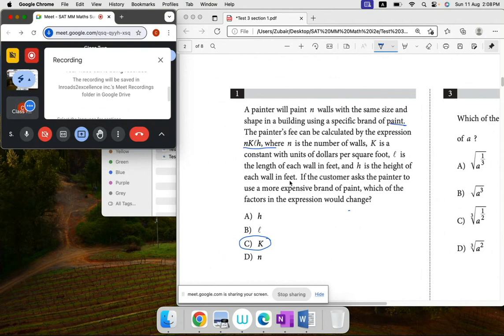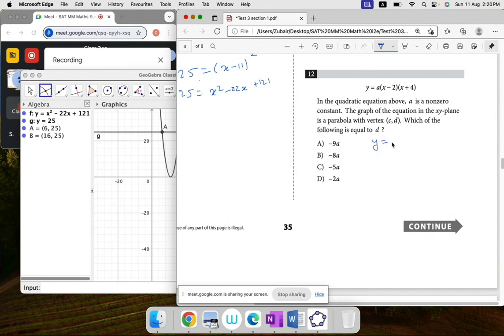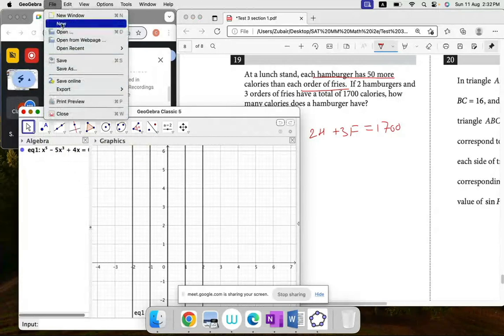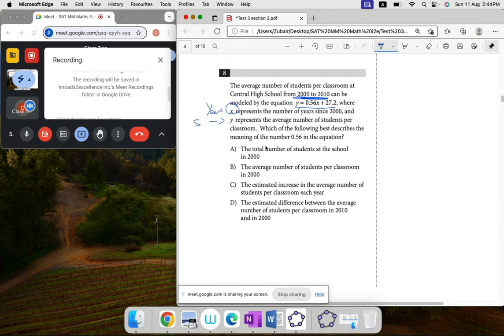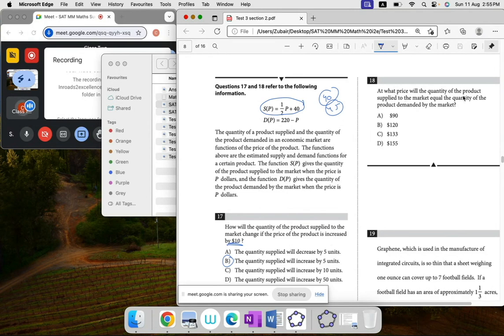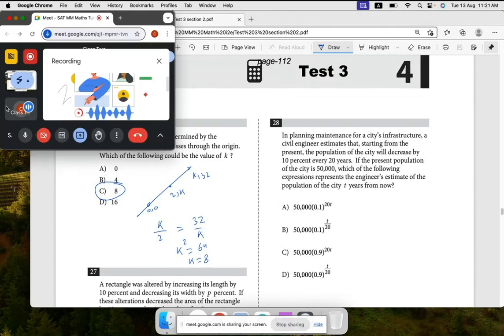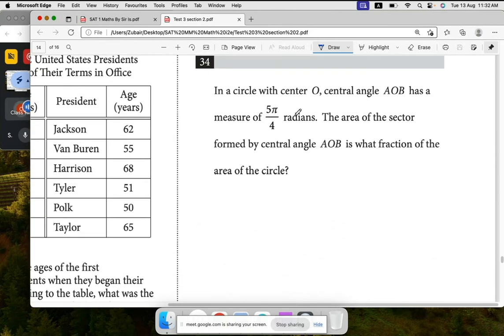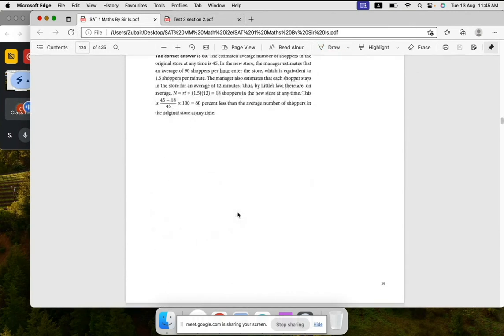Digital SAT | SAT Practice Paper